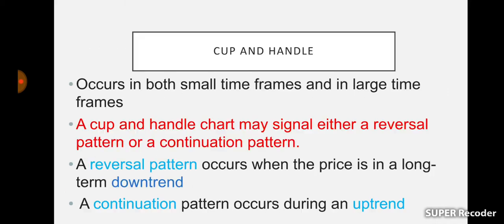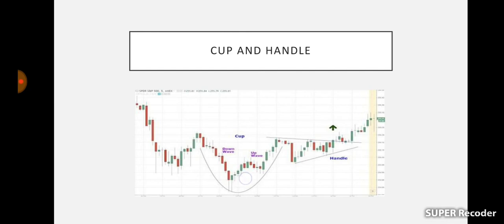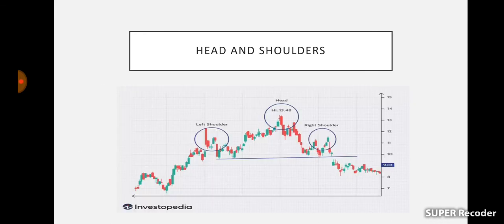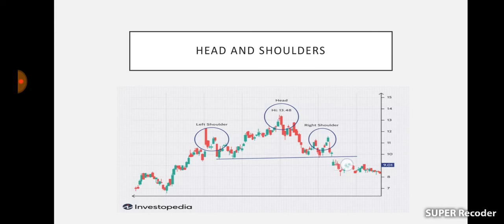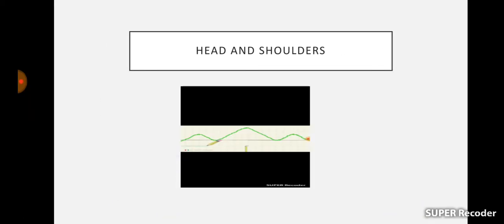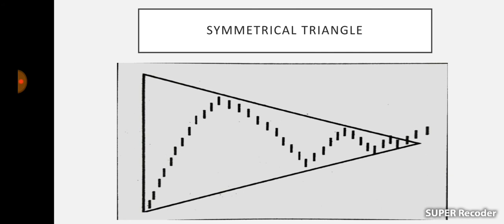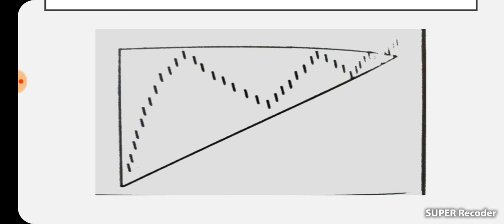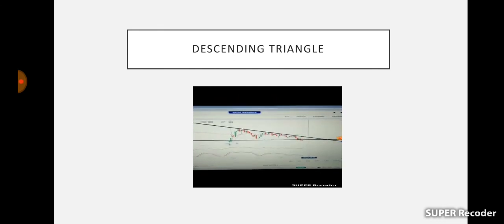Tools of technical analysis - Patterns